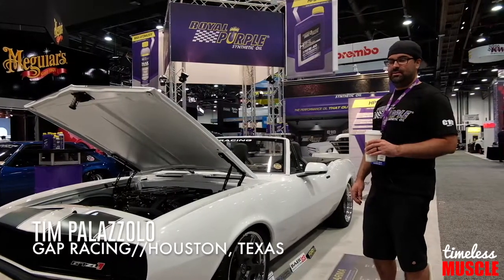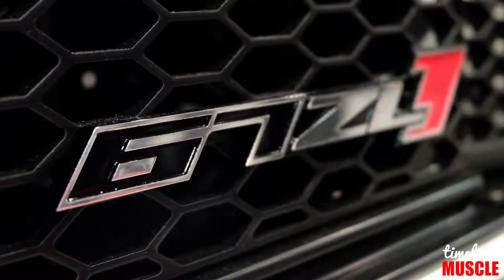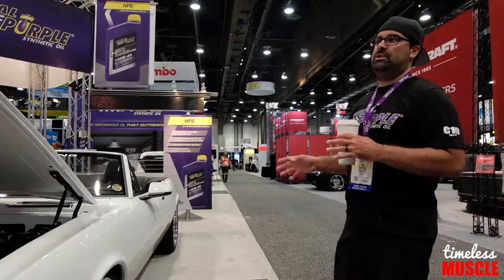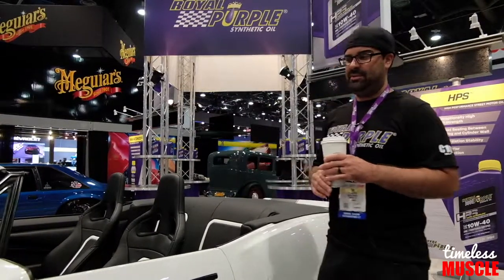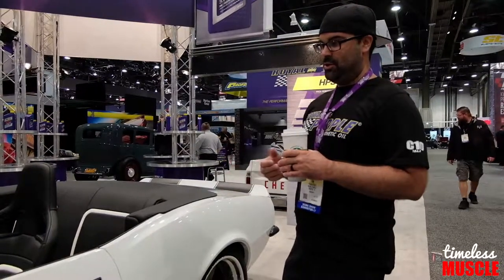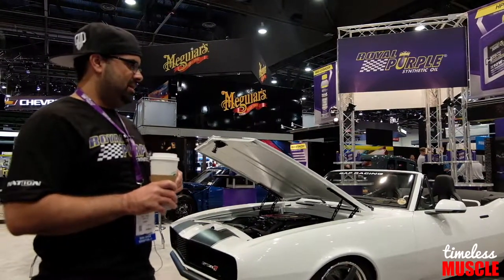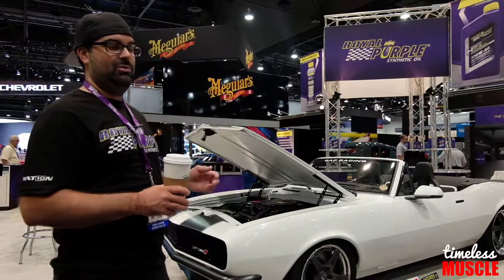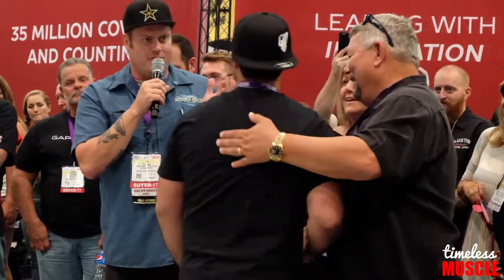SEMA Show 2017: GAP Racing's CARMA 1967 Camaro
We give you an overview of the amazing '67 Chevy Camaro that our friends at GAP Racing built for the 2017 SEMA Show! Check out this clip, and more images and information in an upcoming article from TimelessMuscle.com!